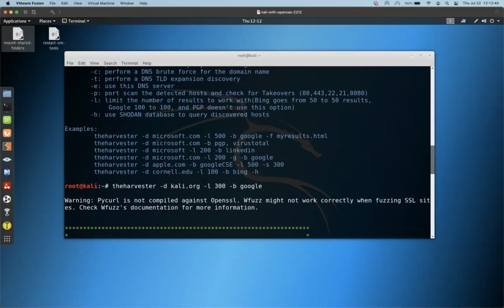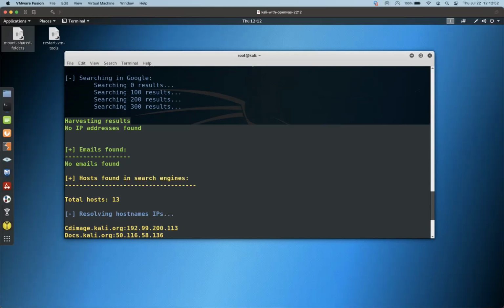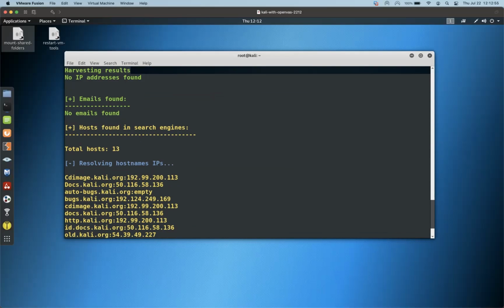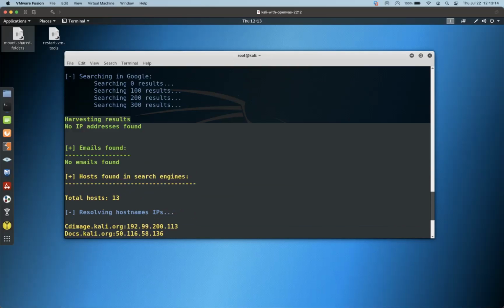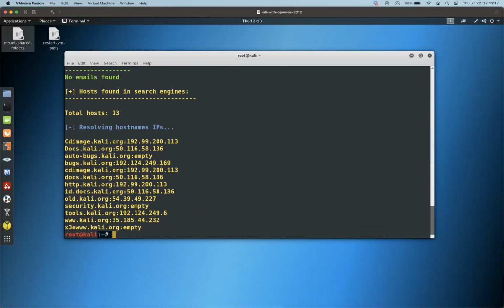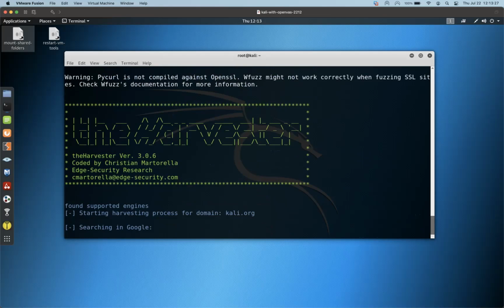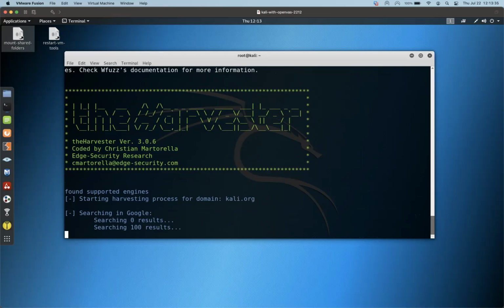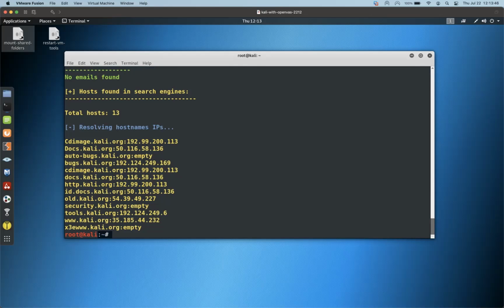How to use TheHarvester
Using the tool The Harvester in Kali Linux